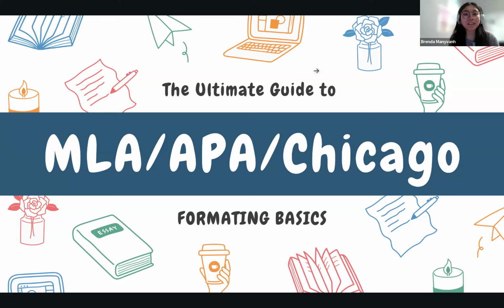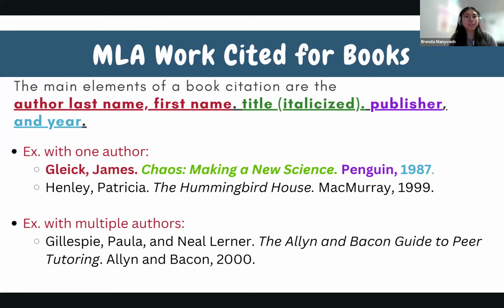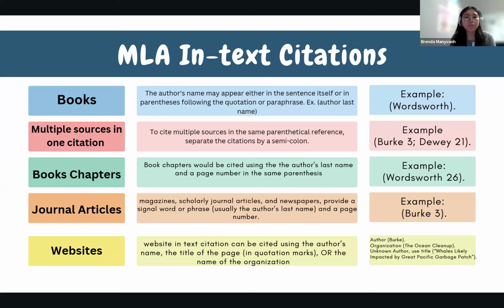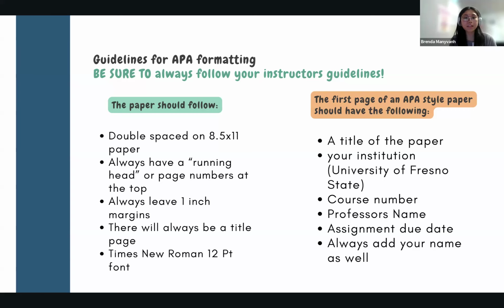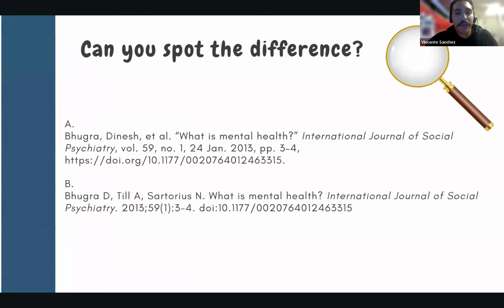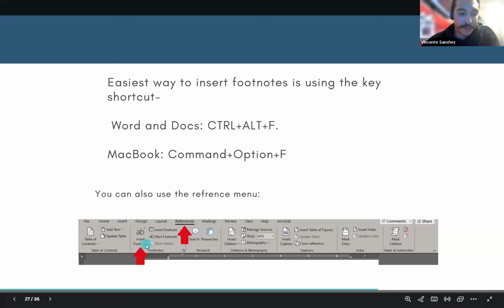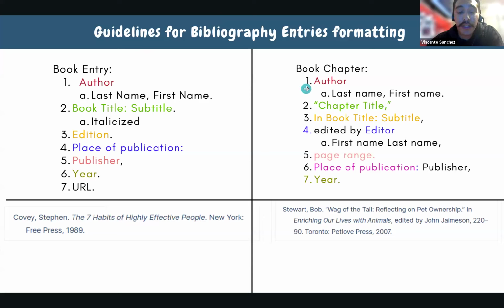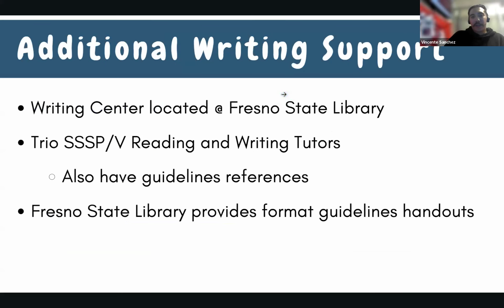MLA/ APA/ Chicago Workshop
Learn and understand the formatting basics for MLA, APA, and Chicago!